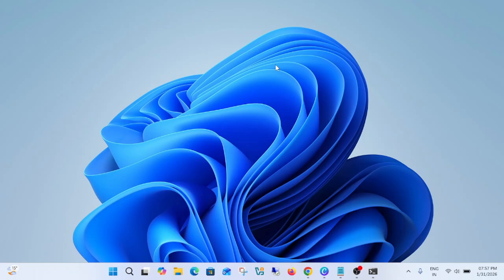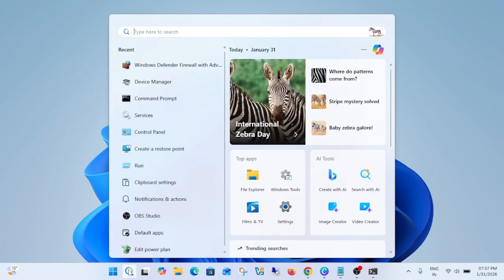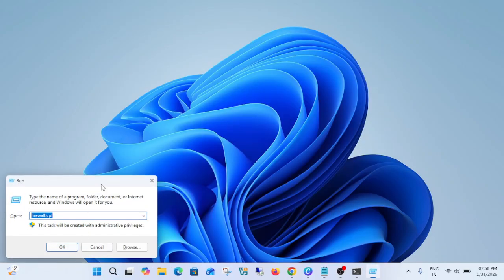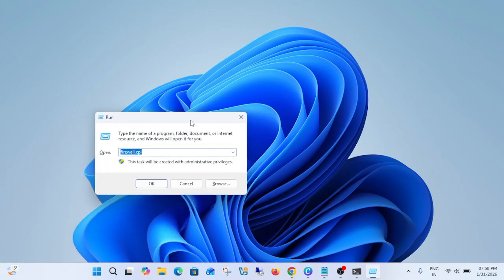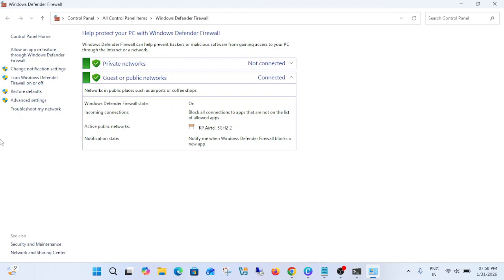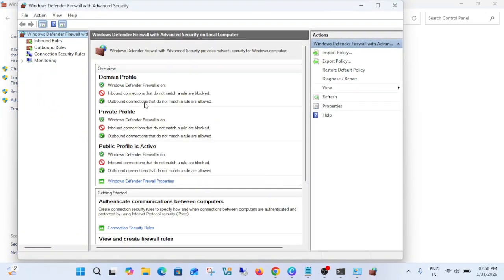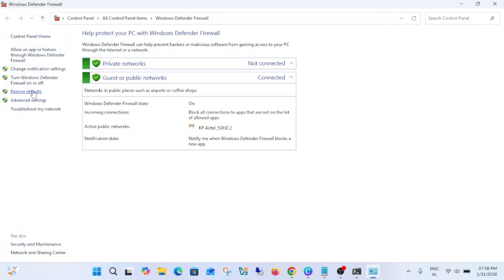(✅2026 Fix ) Restore firewall default setting In windows 11